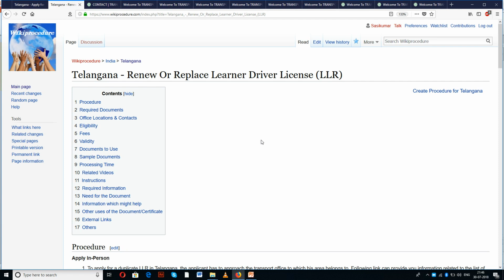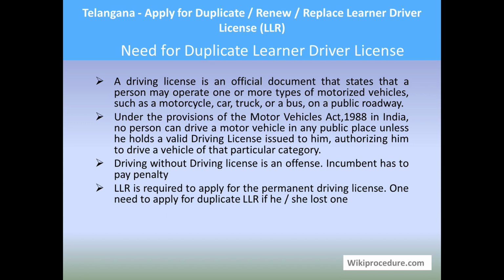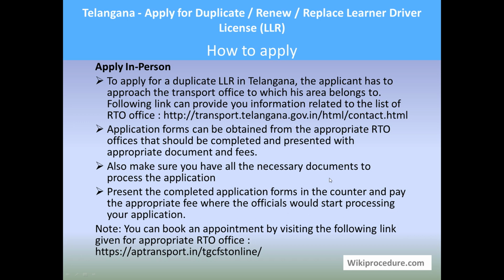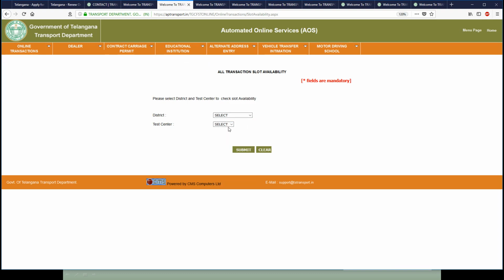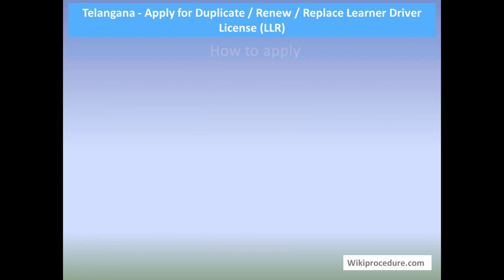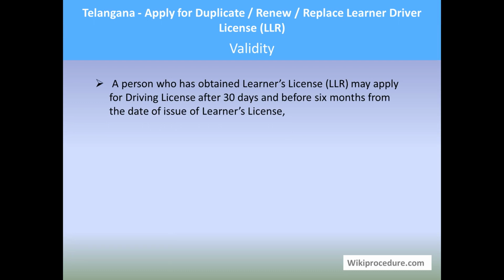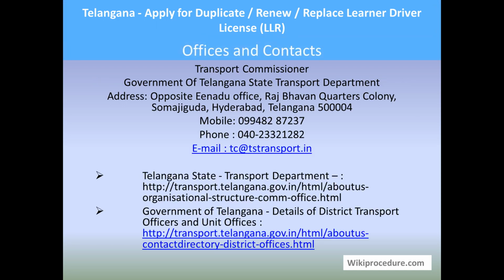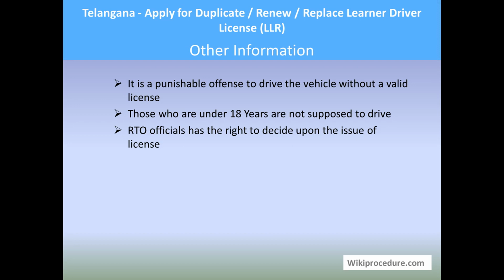Telangana - Apply For Duplicate Learner Driver License (LLR)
This video provides you information related to applying for a Duplicate Learner Driver License (LLR) in Telangana.